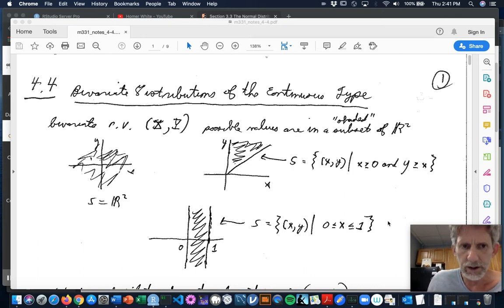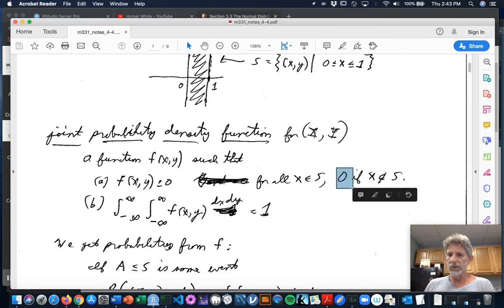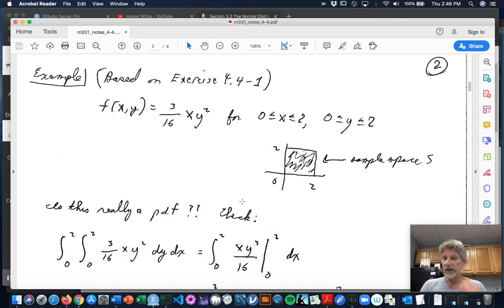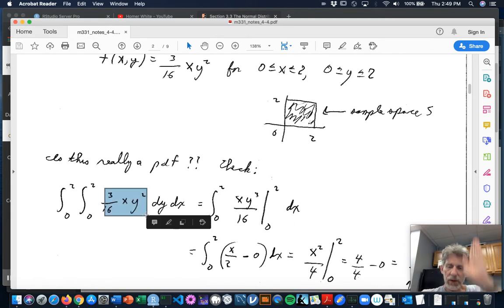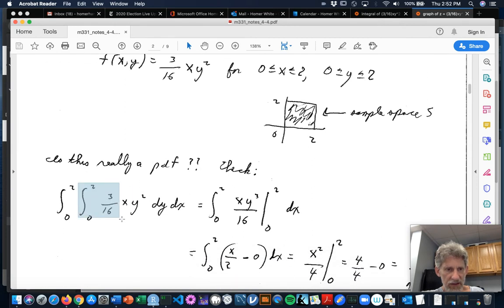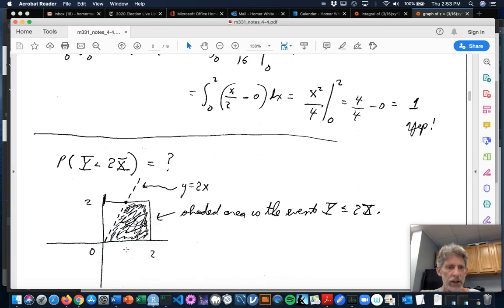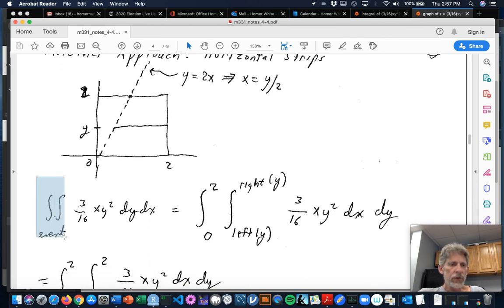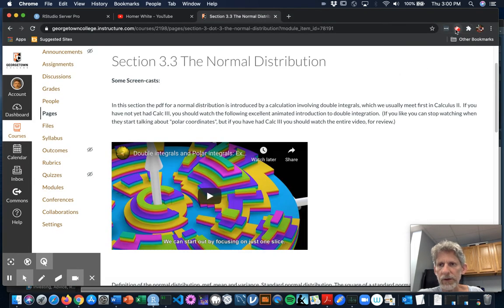Ch04-4 Bivariate Distributions of the Continuous Type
pdf's for continuous bivariate distributions; probability of an event is a double integral of the pdf "over" the event in the xy-plane.